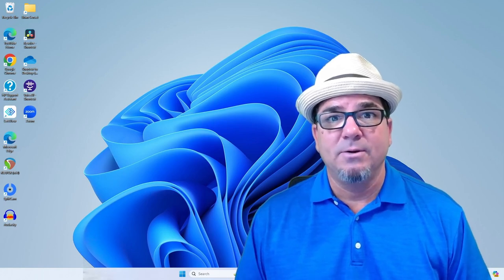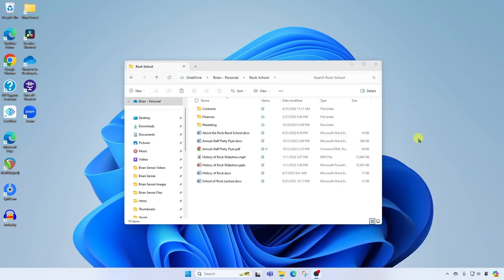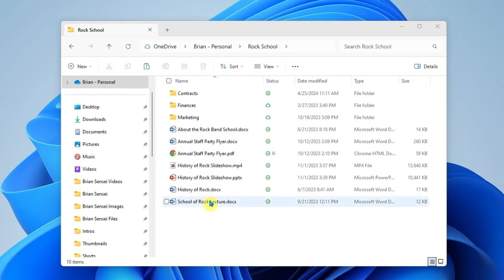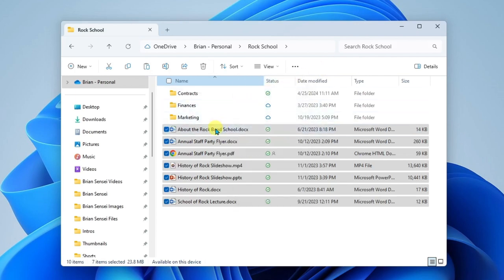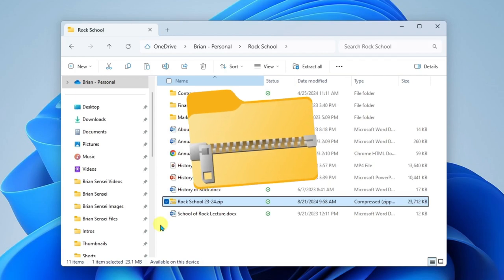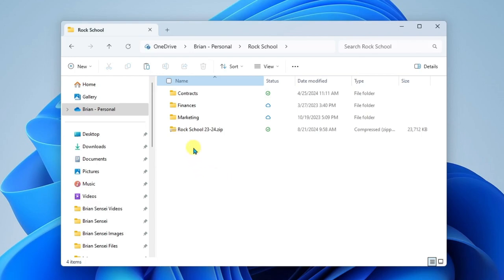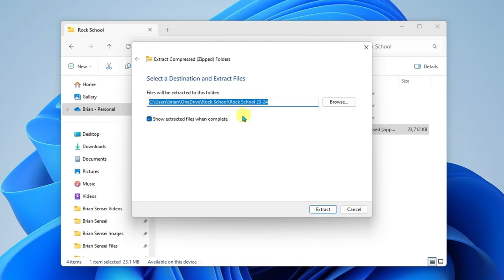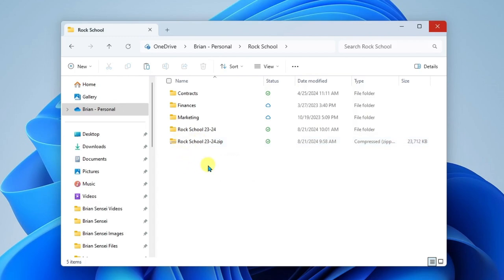How to Zip and Unzip Files in Windows 11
Learn how to zip or compress a batch of files to reduce the overall size and increase transfer speeds. In this video, I also show how to unzip or extract the files for when you need to work with them again

🕑 TIME STAMPS:
0:00 Intro
0:37 Zip/Compress Your Files
3:06 Unzip/Extract Your Files

🙏CREDITS:
"Bill and Ted's Excellent Adventure" (1989); Interscope Communications